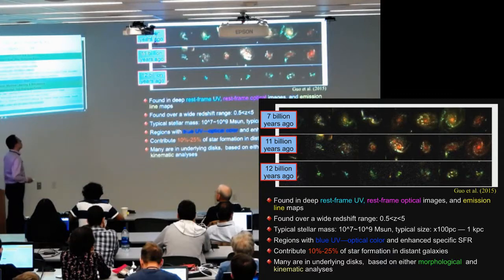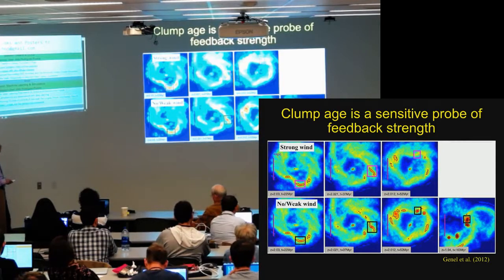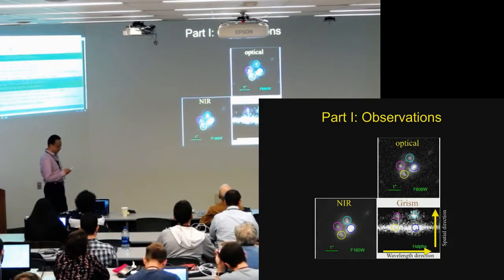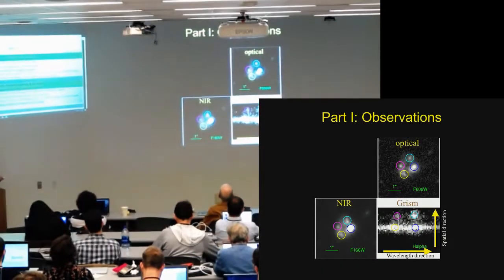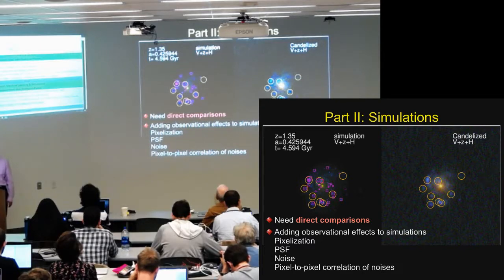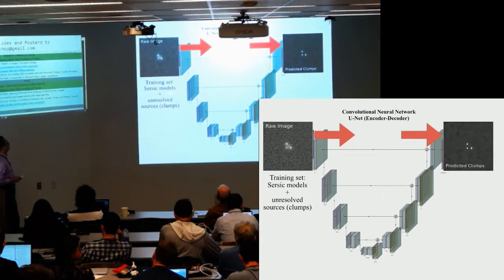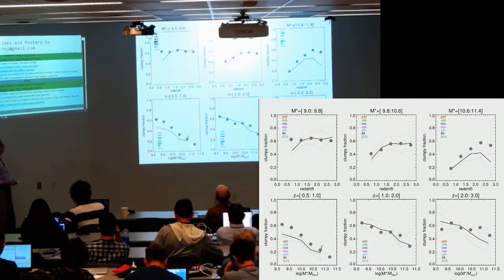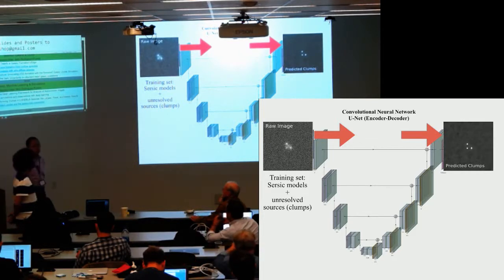Yicheng Guo: Giant Starforming Clumps in CANDELS Galaxies